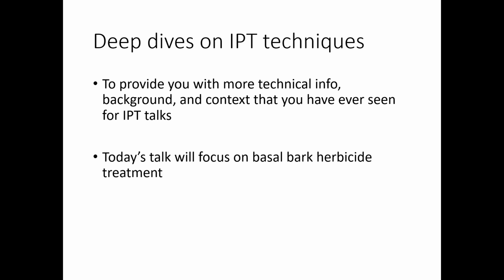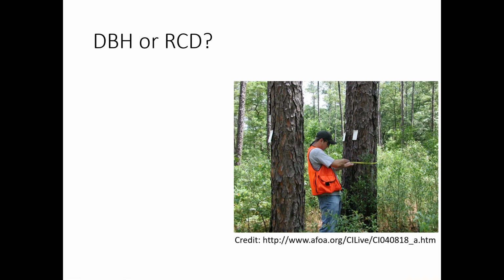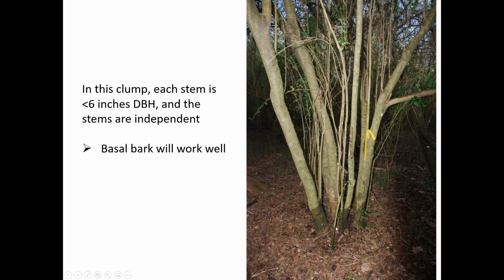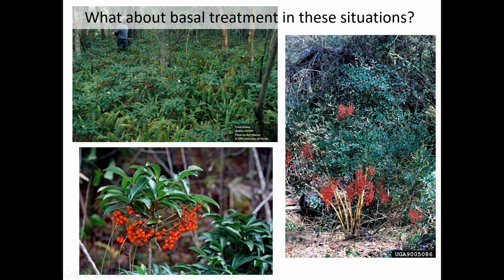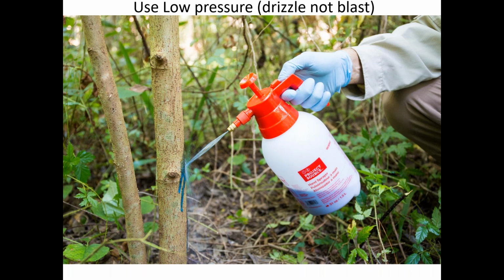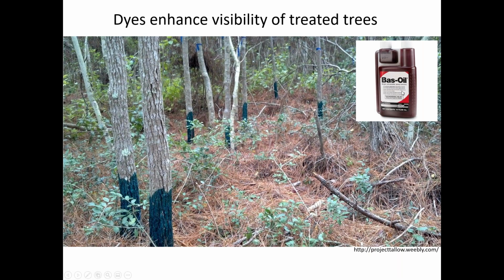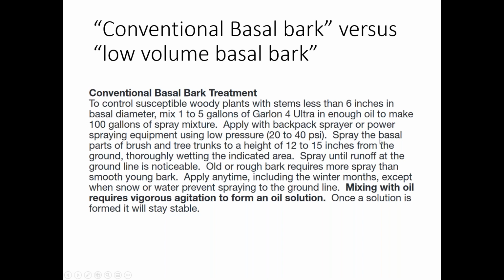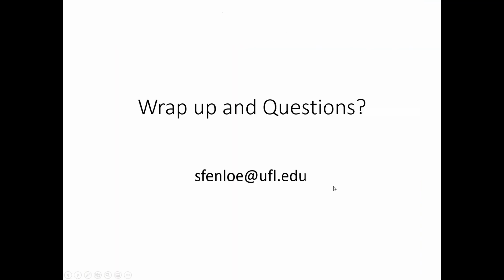Individual Plant Treatment Techniques for Woody Invasive Species in the U.S.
Presented by Dr. Stephen Enloe, University of Florida

Individual plant treatment (IPT) approaches are widely used for invasive plant management across the United states. However, there can be tremendous variation in IPT methods and approaches that can result in sub-optimal control of many troublesome species. This seminar will present a deep dive on the technical aspects of IPT for cut stump, hack and squirt, and basal bark approaches to woody invasive plant control. Participants will gain a clear understanding of these techniques and be able to successfully implement them across a range of woody invasive plants.

Want to access more invasive species webinars? Become a member of the North American Invasive Species Management Association